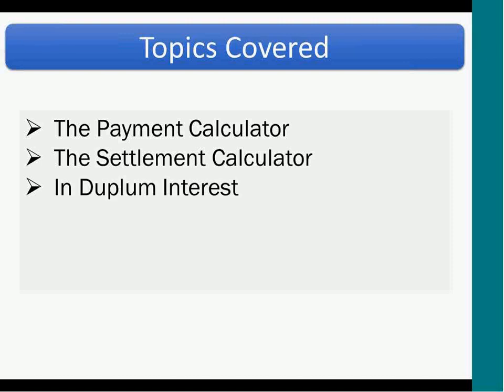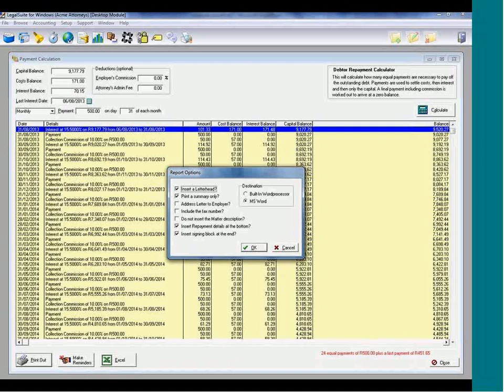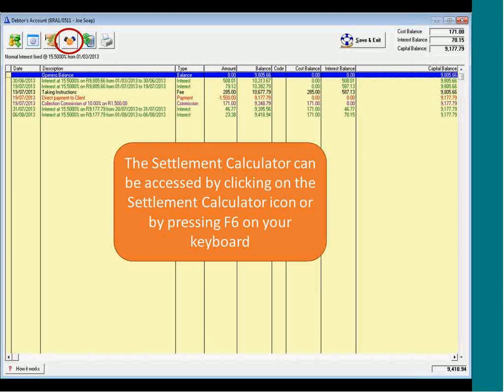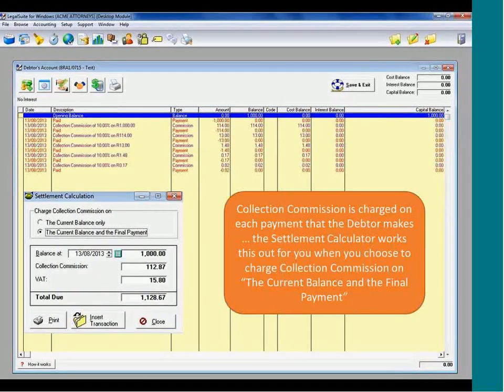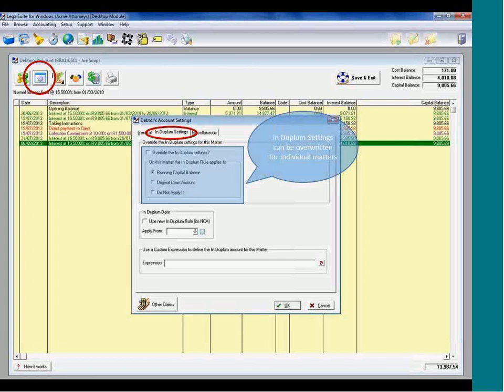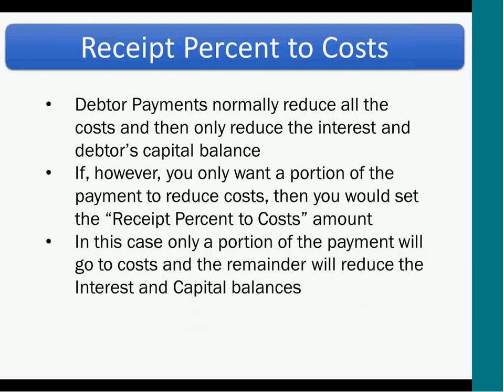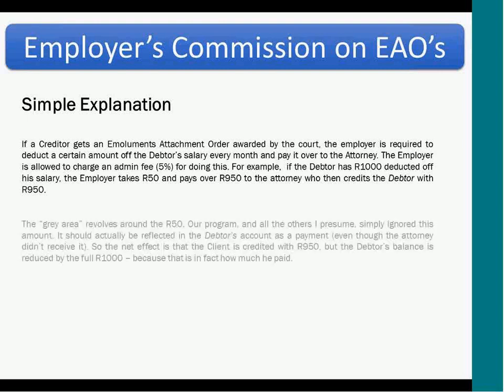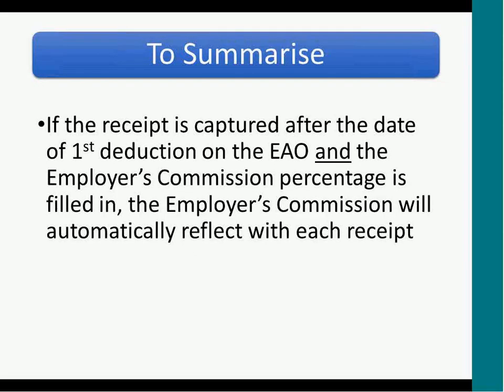Advanced Debtors Account